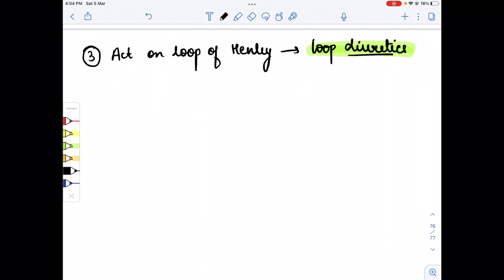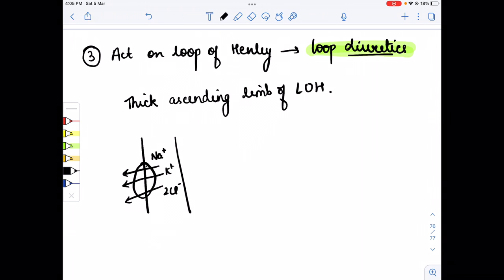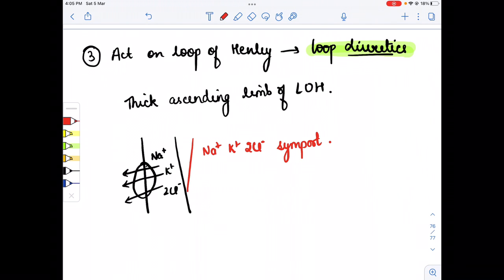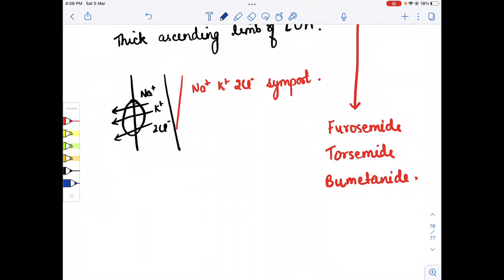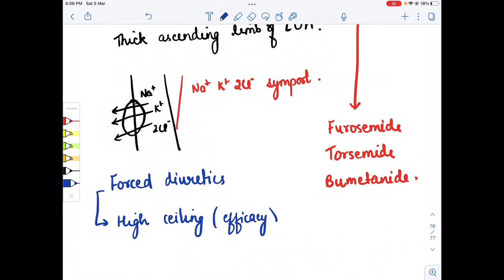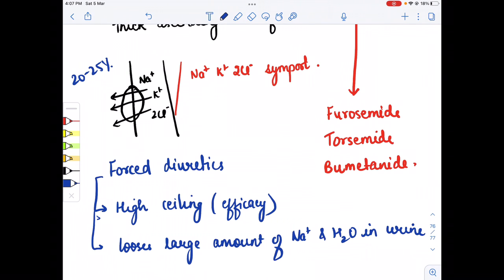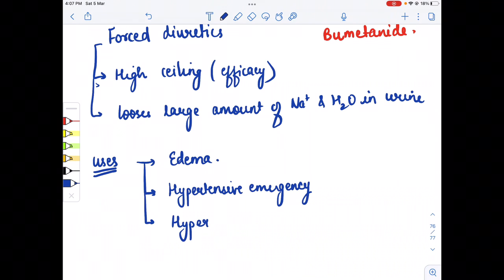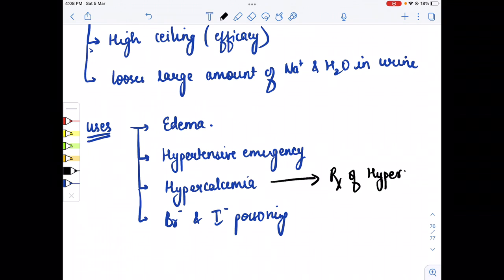Pharmacology - loop diuretics